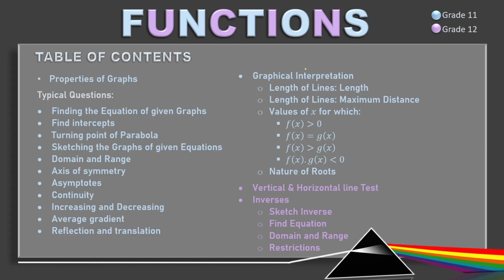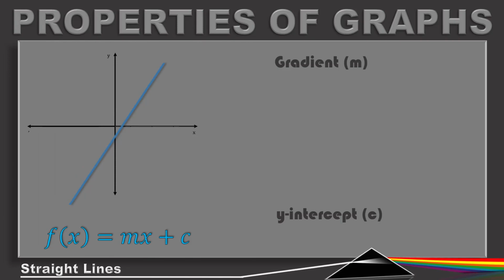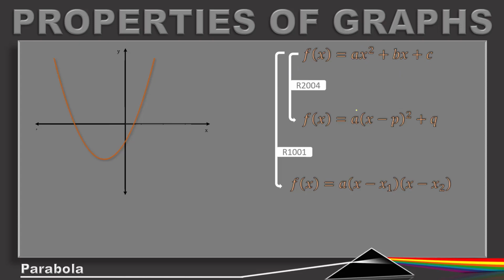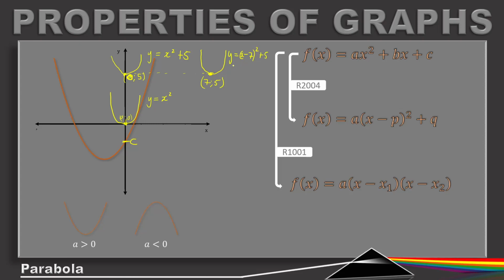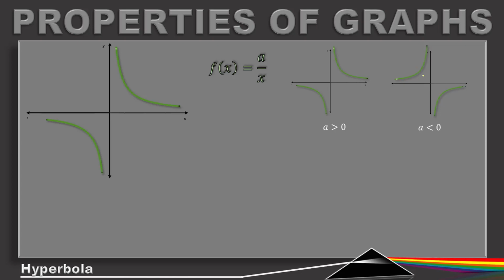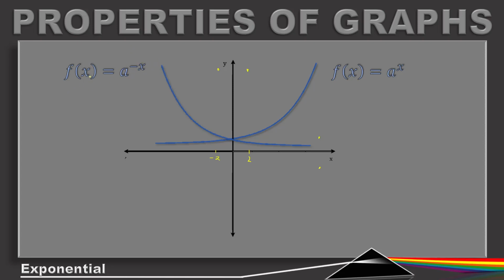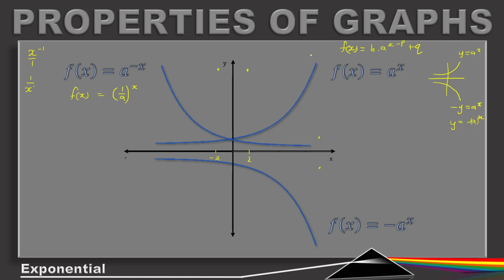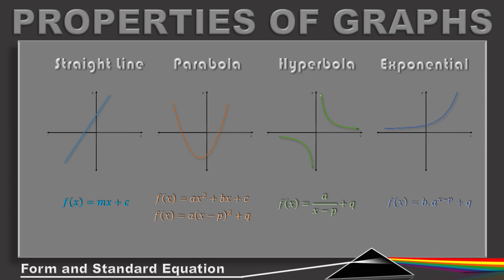R2201 Properties - Gr11&12 Functions